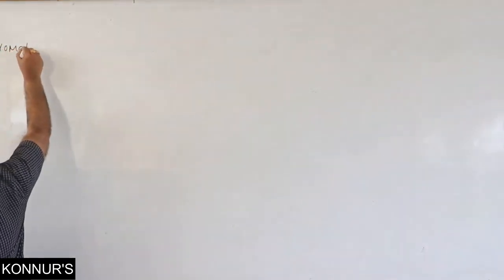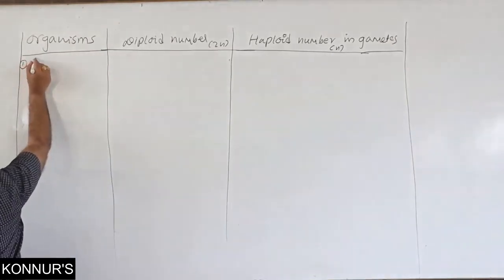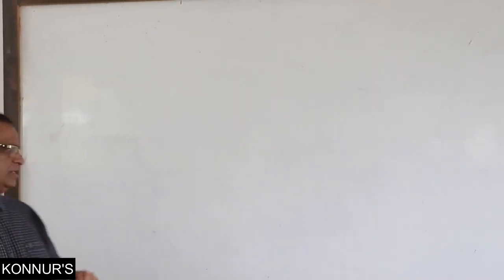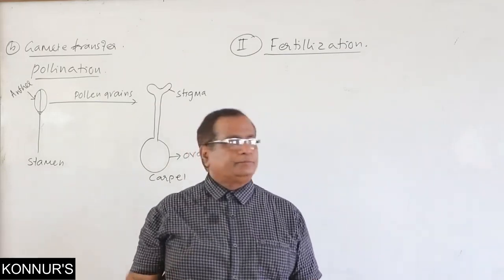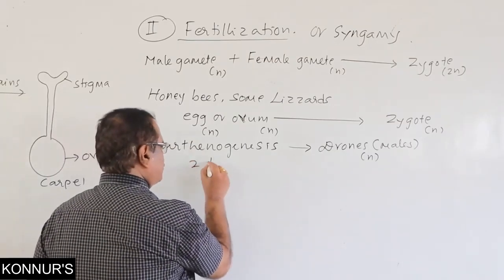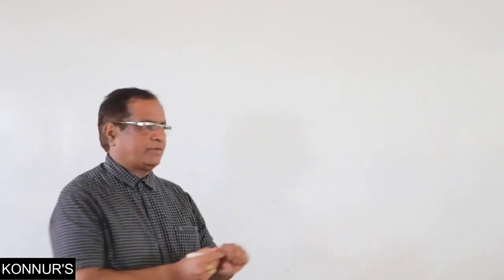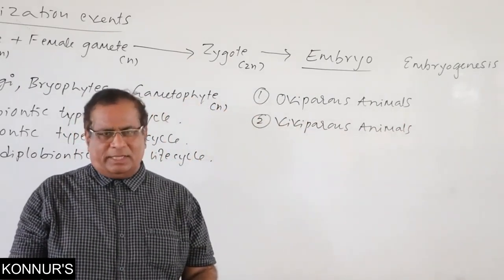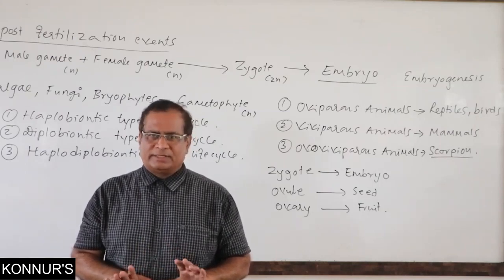Konnur's PU 2 Theory | Biology | Reproduction 3